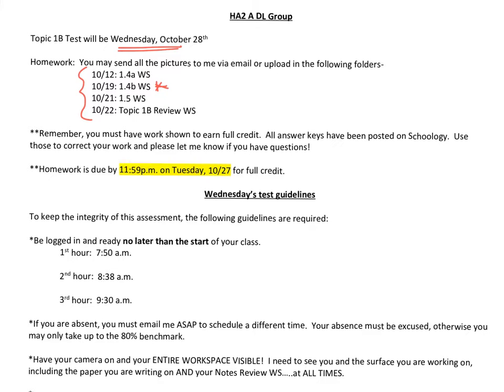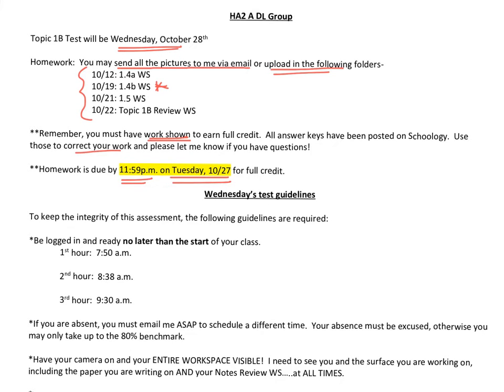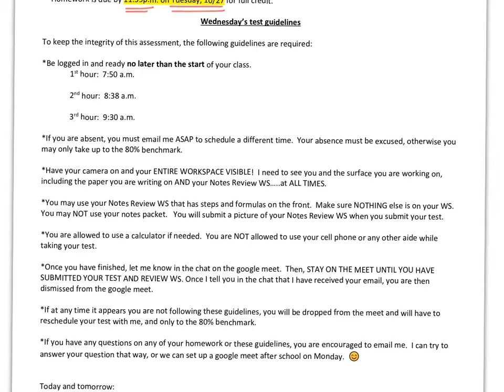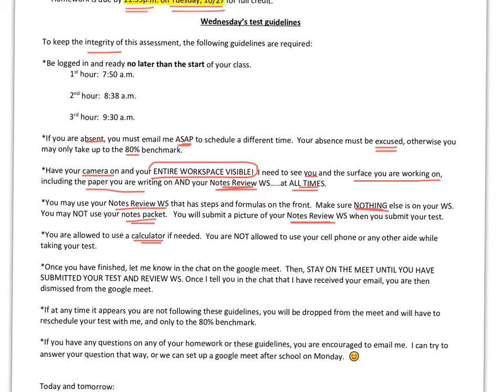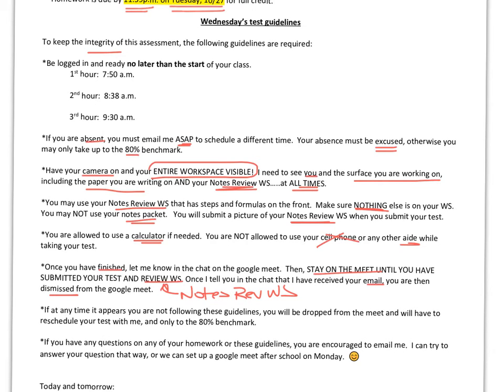Ha2 ADL WN 10-26